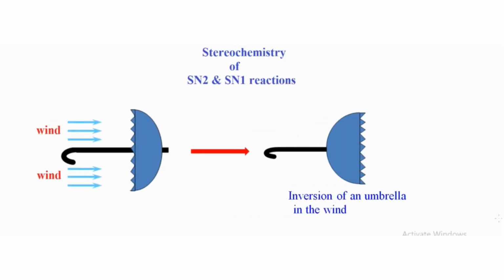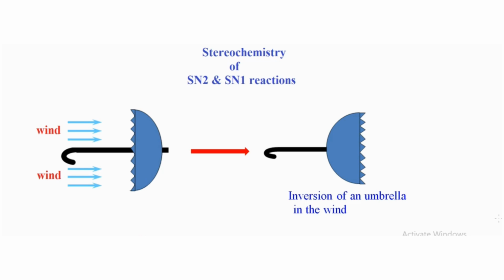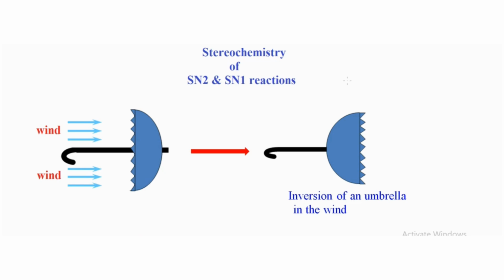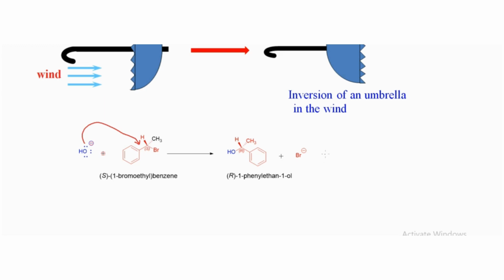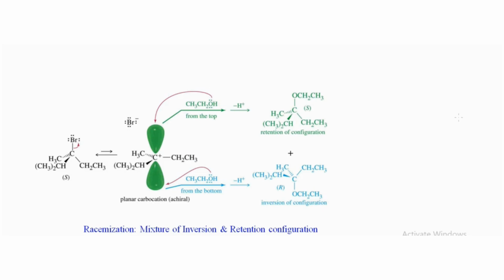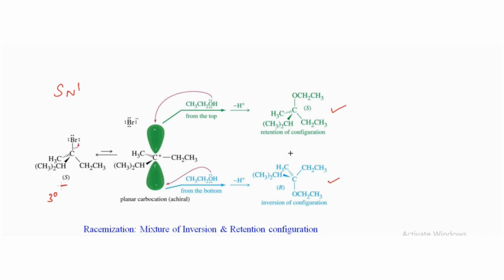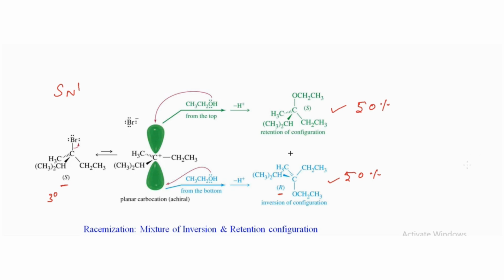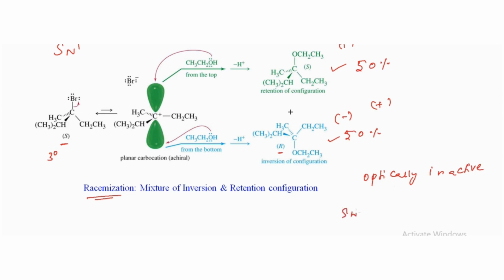Stereochemistry of SN2 & SN1 reaction: Organic Chemistry Tutor | Online Chemistry Tutor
In this video, Stereochemistry of SN2 and SN1 reactions were discussed. SN2 gives inversion of configuration and SN1 gives racemic mixture which are optically inactive.